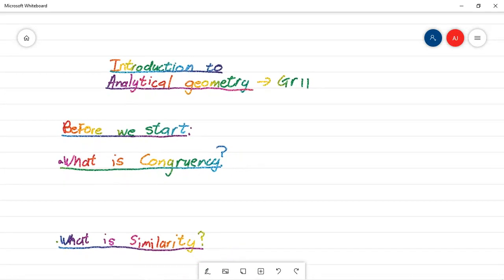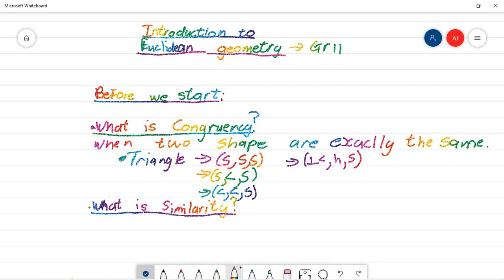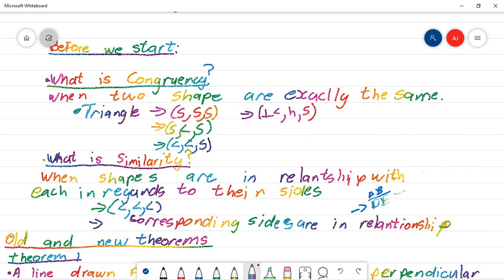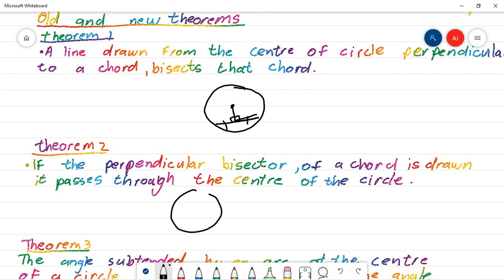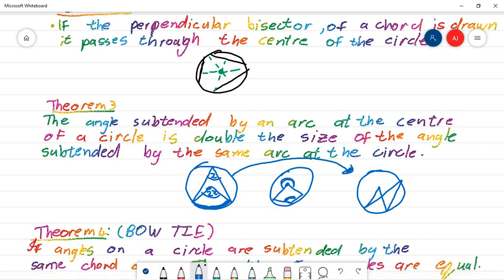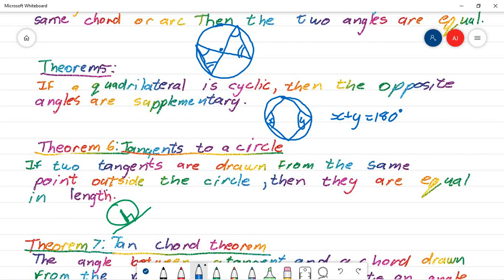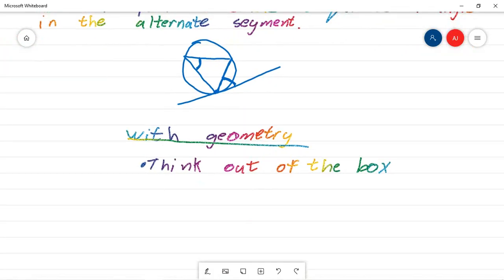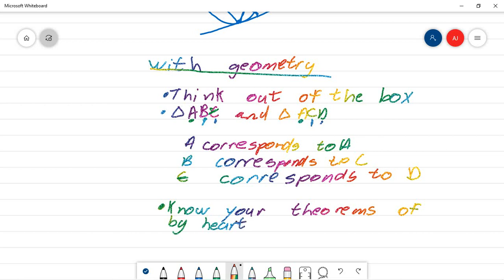Geometry Review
In this video we take a quick look at Euclidean geometry and a few tips on how to do geometry.